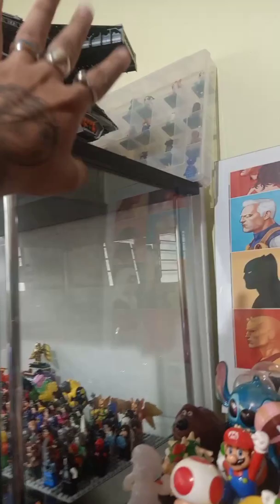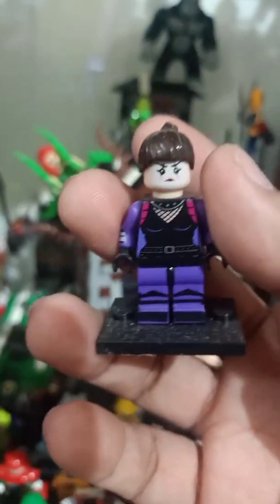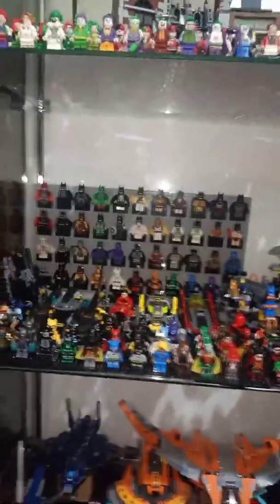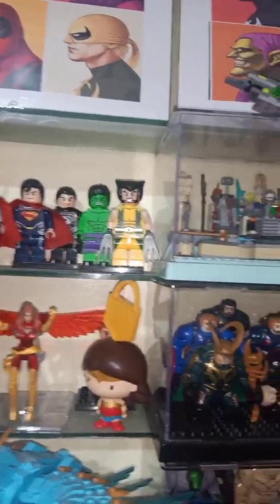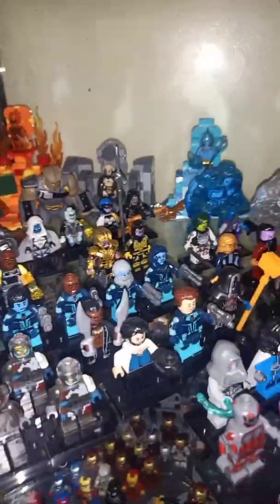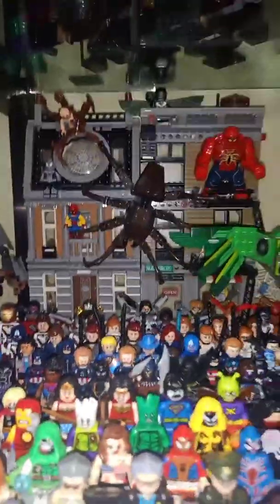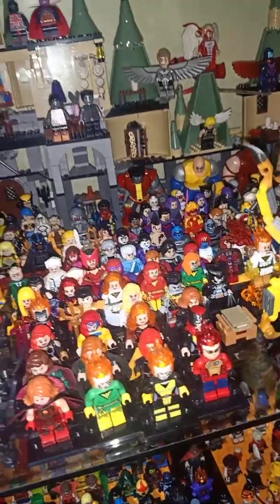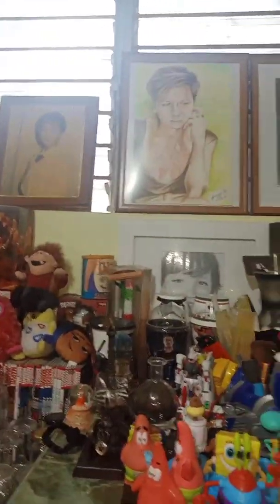MiniLife December 2020 Update Minifig Collection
MiniLife December Update of my minifig collection